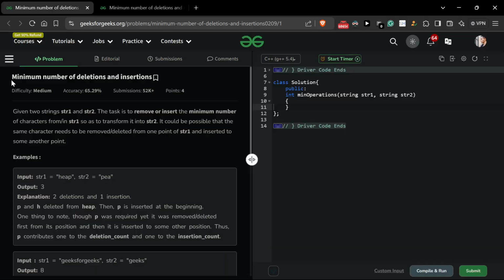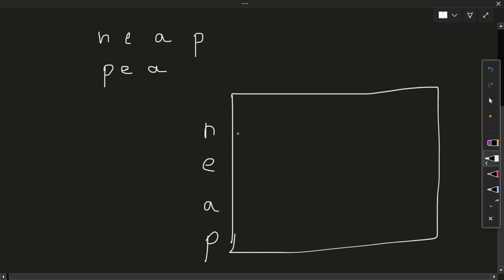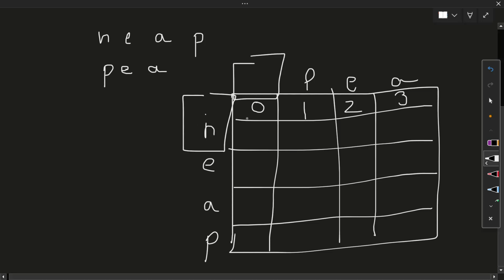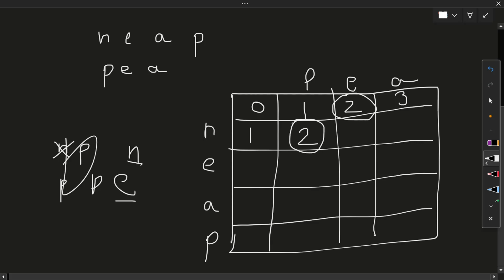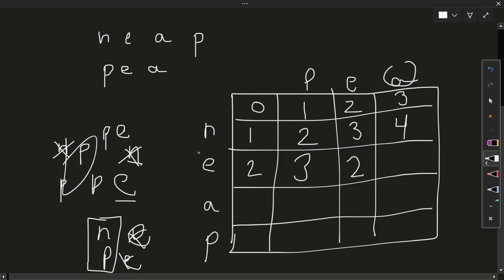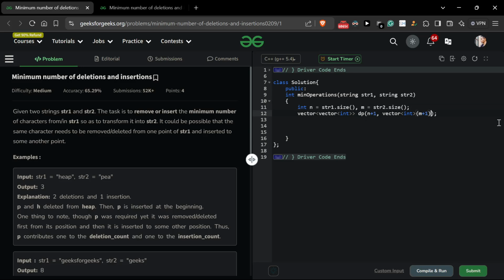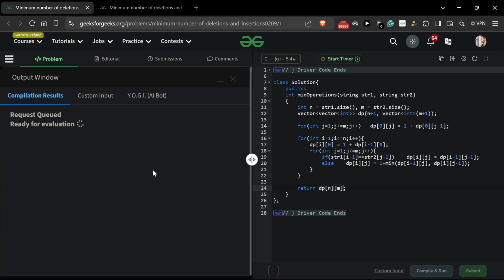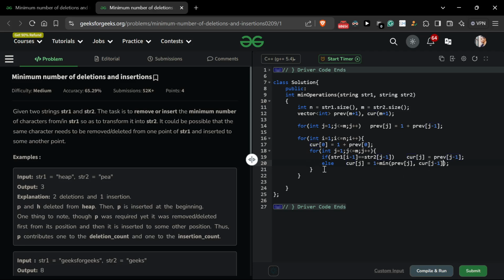POTD- 03/09/2024 | Minimum number of deletions and insertions | Problem of the Day | GeeksforGeeks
Timestamp:
00:00 - Explanation
01:16 - Approach
07:38 - Code
09:56 - Space Optimized